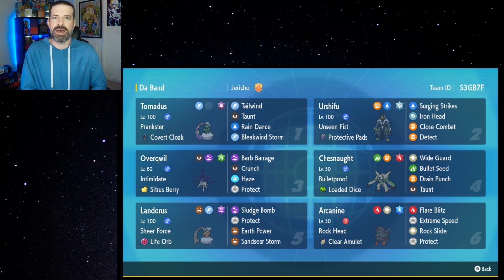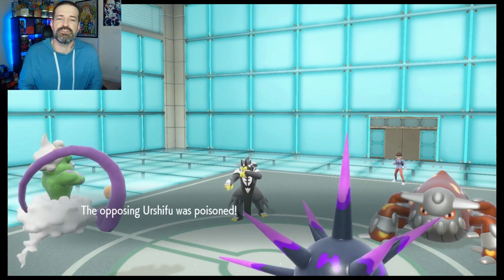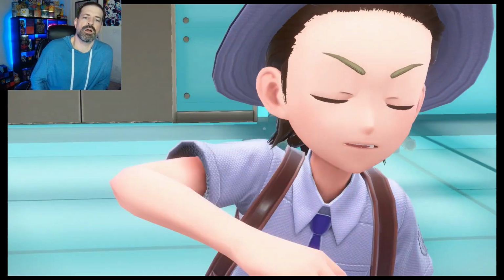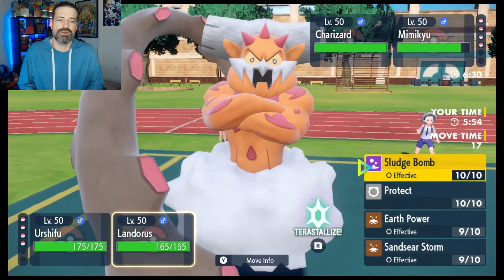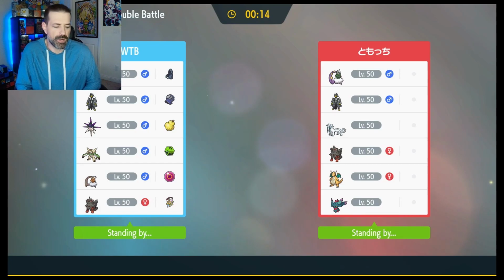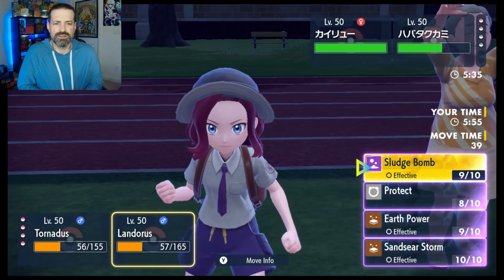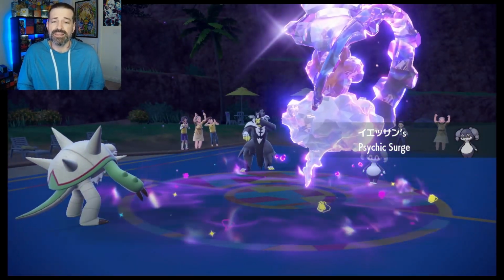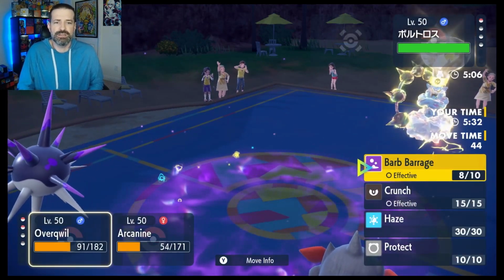Can Chesnaught Work In Regulation D? || Competitive Pokemon Scarlet/Violet Reg D VGC Battles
In this video, I'll be doing more competitive Pokemon Scarlet and Violet Regulation D VGC double battles featuring a Bulletproof Loaded Dice Chesnaught! While I haven't used it or seen much of it, I was excited to get this Chesnaught rental team since it comes from my favorite Generation! Not just that, but its hidden ability Bulletproof gives it immunity to all ball and bomb type moves, so moves like Sludge Bomb which would typically be a super effective move on Chesnaught, won't do any damage! Also, with a great support move like Wide Guard, it can protect your team from spread moves such as Expanding Force, Eruption, and Earthquake! With the team of Tornadus, Urshifu, Overqwil, Landorus, and Hisuian Arcanine, Bulletproof Chesnaught can be a good addition to teams in Regulation D!

0:00 - Intro and Team Description
2:14 - Battle 1
10:40 - Battle 2
17:35 - Battle 3
24:39 -  Battle 4